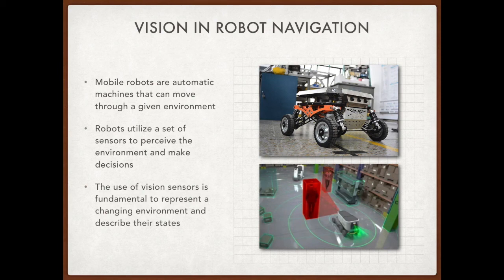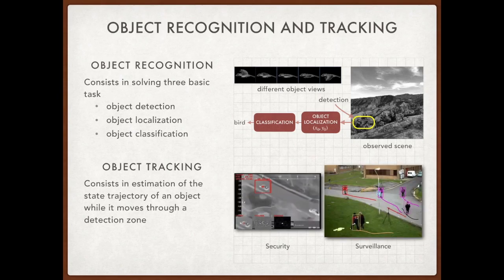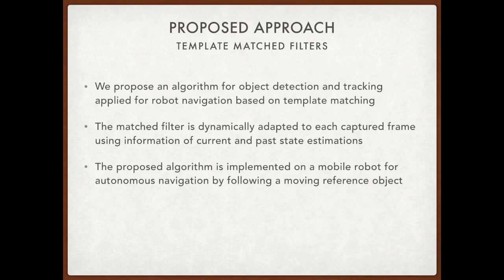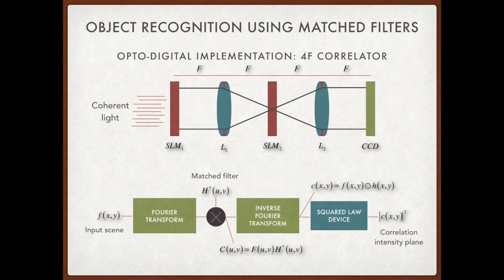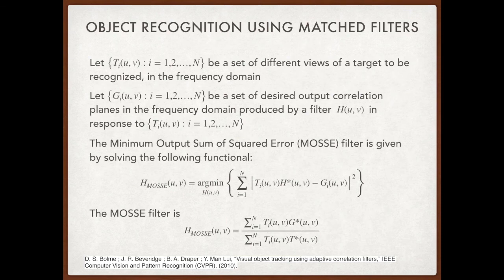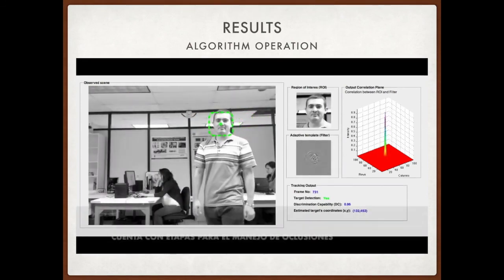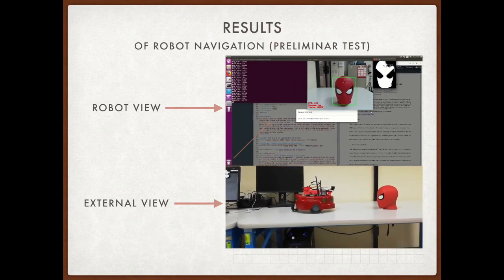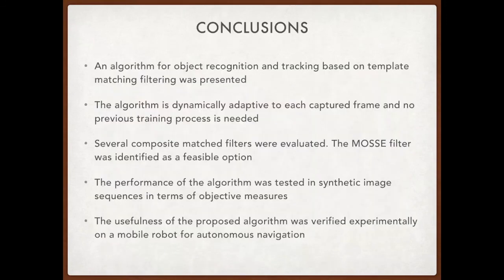Template matching methods applied to robot navigation assistance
This work was presented at the 2019 SPIE Optics + Photonics conference:

Marisol Rodriguez-Cuevas, Victor H. Diaz-Ramirez, Rigoberto Juarez-Salazar, and Kenia Picos "Template matching methods for robot navigation assistance", Proc. SPIE 11136, Optics and Photonics for Information Processing XIII, 111360K (6 September 2019);

Abstract
Template matching is an effective method for object recognition because it provides high accuracy in location estimation of targets and robustness to the presence of additive and nonoverlapping  noise. These features are useful for vision-based robot navigation where a reliable detection and location of scene objects is essential. In this work, the use of advanced template matched filters applied for robot navigation assistance is presented. Several filters are constructed by the optimization of objective performance criteria. These filters are exhaustively evaluated in synthetic image sequences and experimental scenes using a mobile robot, in terms of efficiency of target detection, accuracy of a target location, and processing time.

This work was developed at Instituto Politécnico Nacional - CITEDI, Tijuana B.C. Mexico.